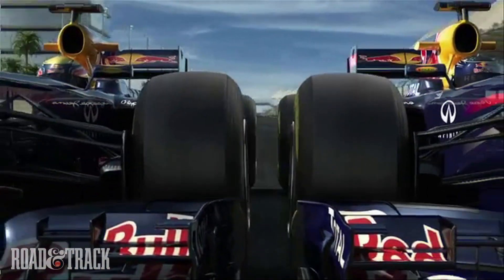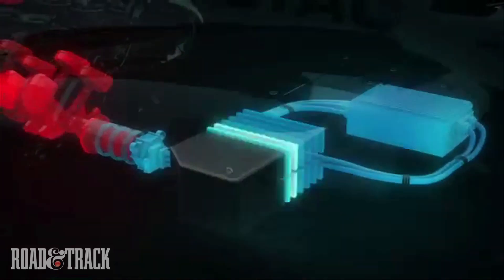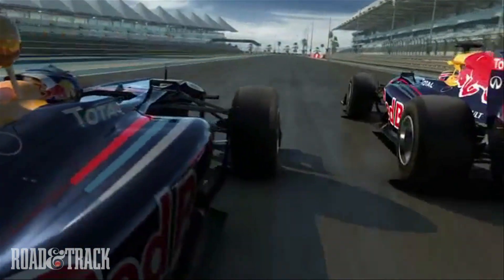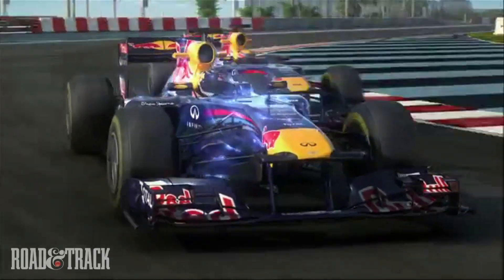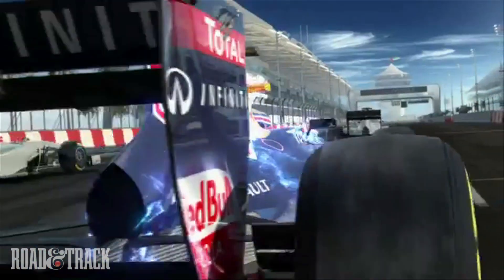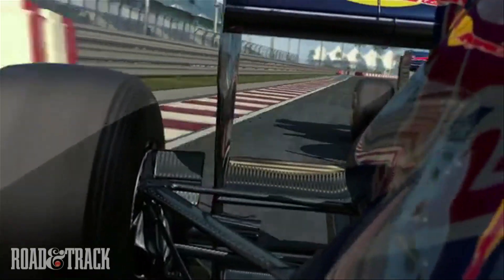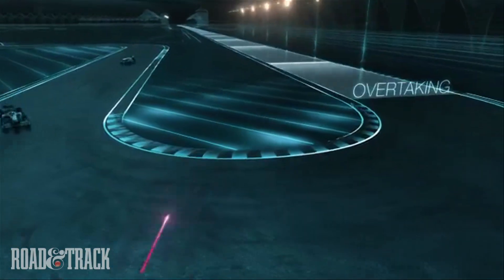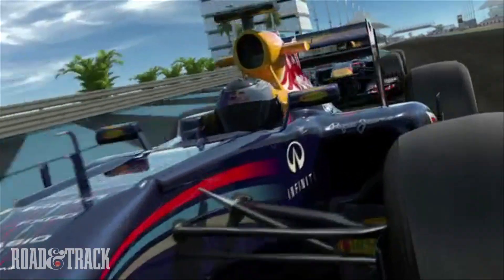New F1 Drag Reduction System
The moveable rear wing, in conjunction with Pirelli tires and KERS, has proven successful in its aim of increasing over­taking.